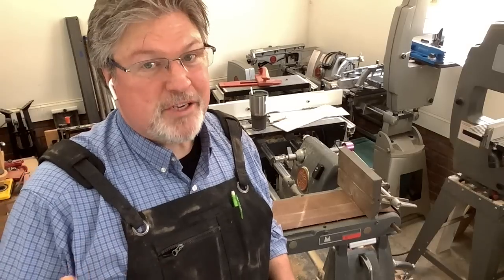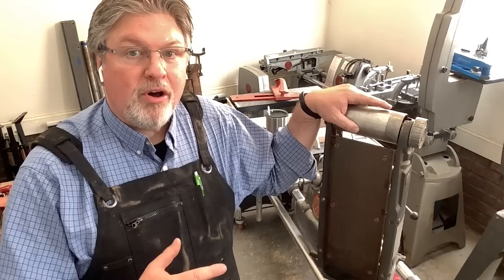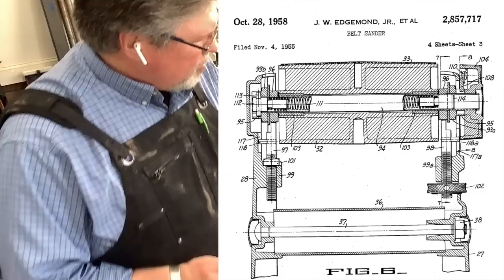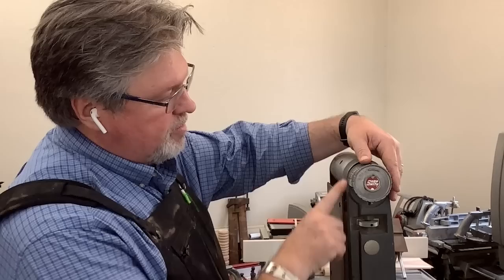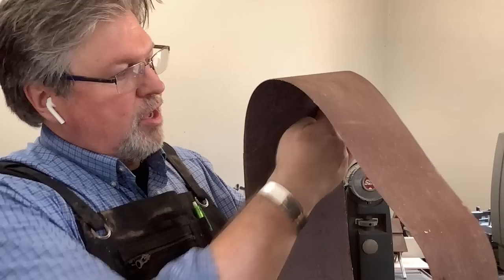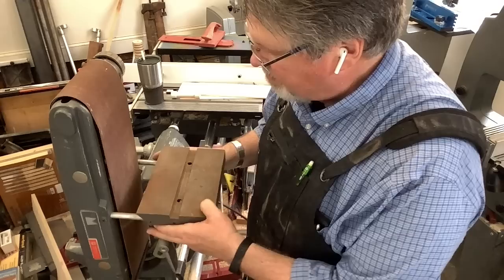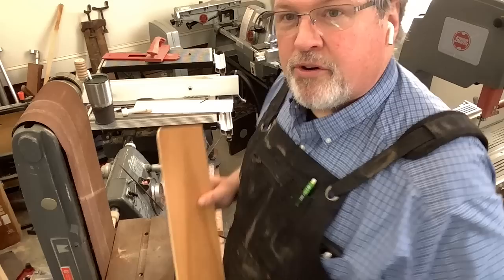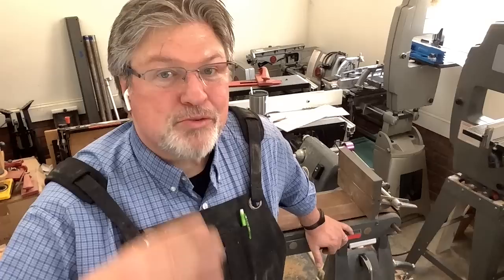Introduction of the Shopsmith 6" Belt Sander SPT (Special Purpose Tool)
SHOP NOTES: The 6" Shopsmith Belt Sander has got to be the most requested Shopsmith SPT (Special Purpose Tool) that I've been asked to demo, and to be honest with you it deserved better than this rushed video. I promise that once we get settled in a new place that I'll reshoot this entire video.  BTW, the missing bolt is a 3/8"-16 x 2" hex head cap screw.

Here are links to a few of the products I used in this video:
🟢 If you are looking for a good starter assortment of 6" X 48" belts, consider this option
🟢 I searched for quite a while to find a comfortable apron and have been really happy with this one And yes, Amazon did use a photo of me in the apron!
🟢 Here's a search for Shopsmith 6" Belt Sanders on eBay
🟢 Here's my preferred abrasive cleaning stick The one I found at Harbor Freight was a disappointment.